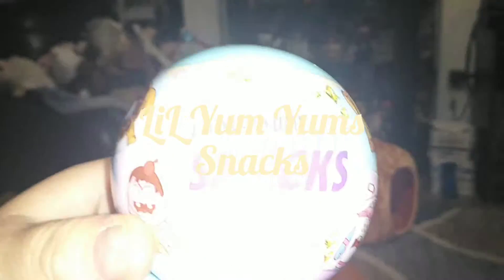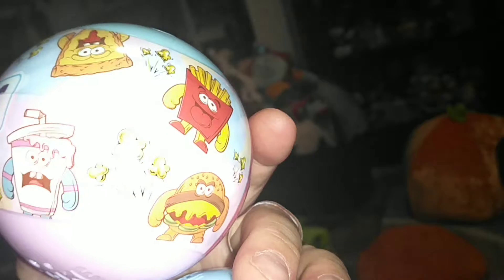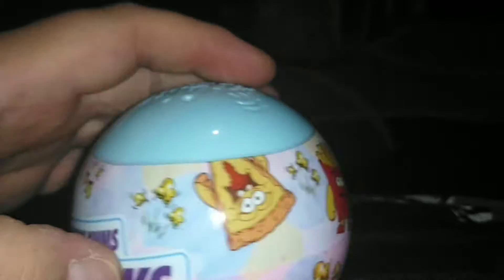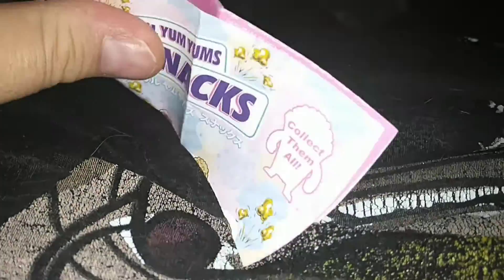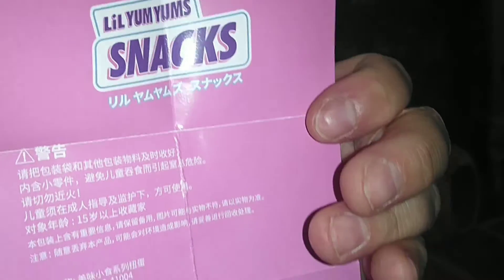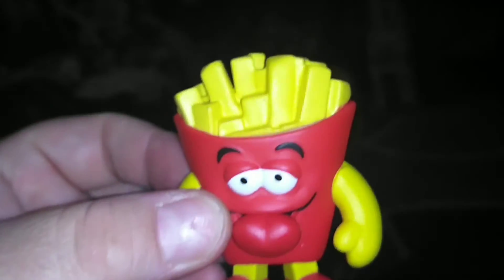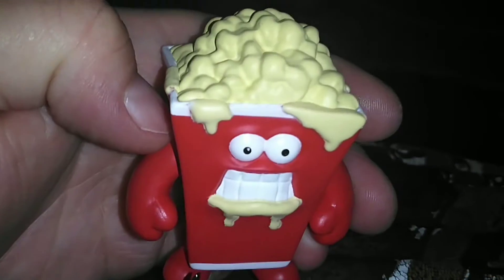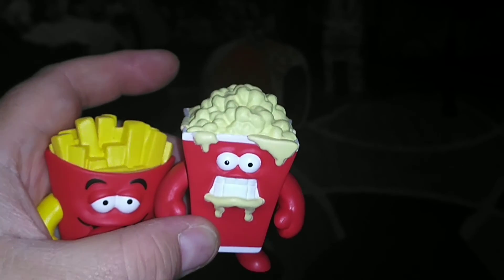LiL Yum Yums, "Snacks"